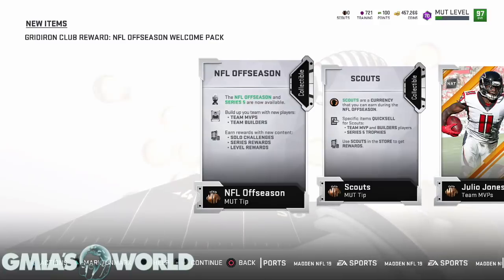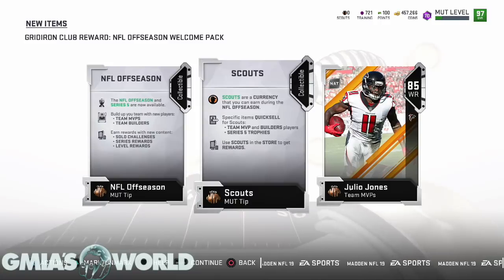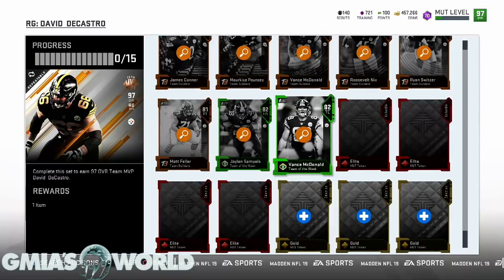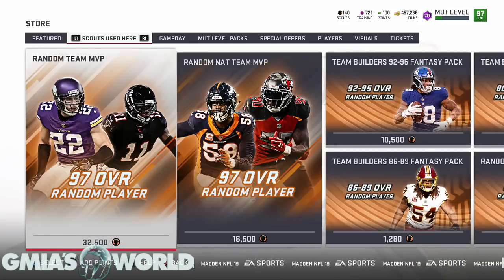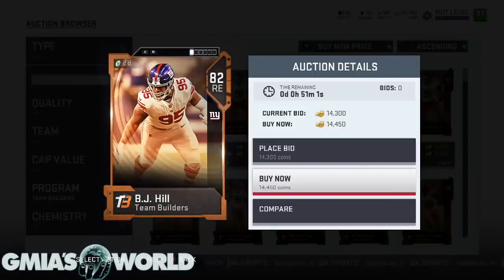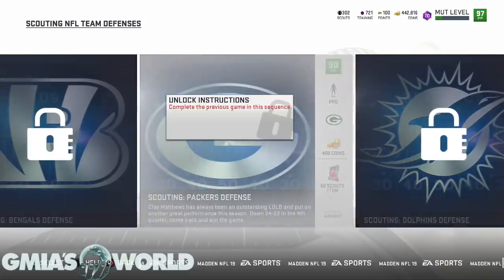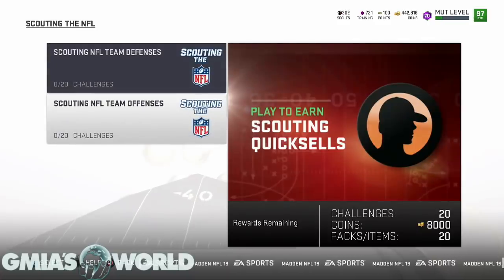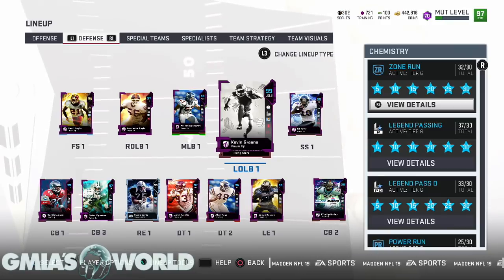Madden NFL 19 Scouting Points Currency! ALL NEW MVP Players! Best Strategy for MUT 19 Theme Teams!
This video is about Madden NFL 19 Scouting Points Currency! ALL NEW MVP Players! Best Strategy for MUT 19 Theme Teams!

Here’s all GmiasWorld Channel Links on YouTube-